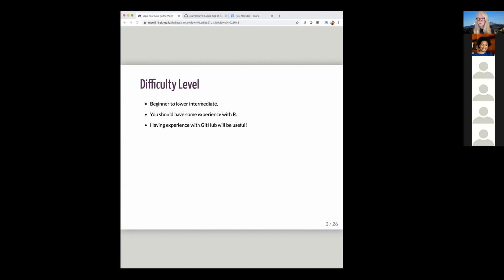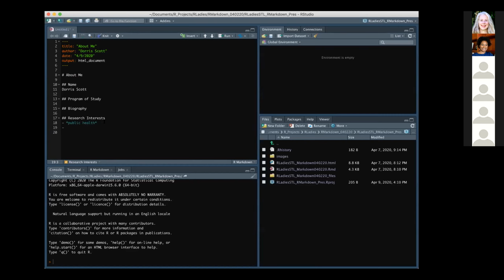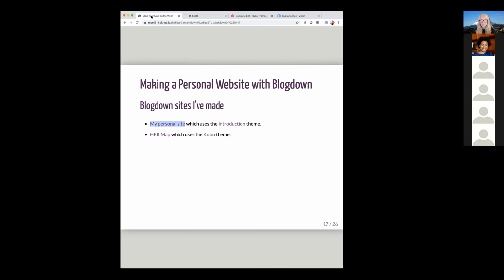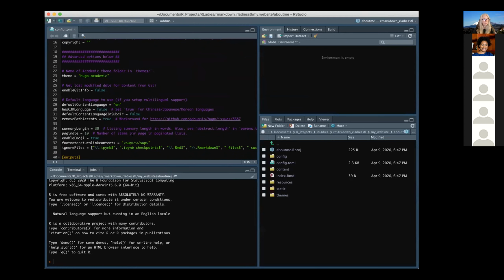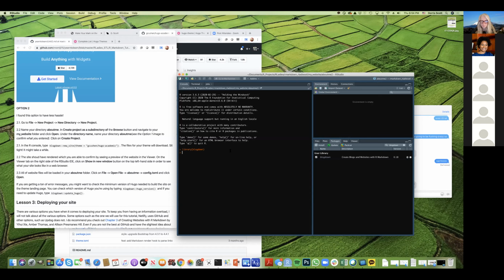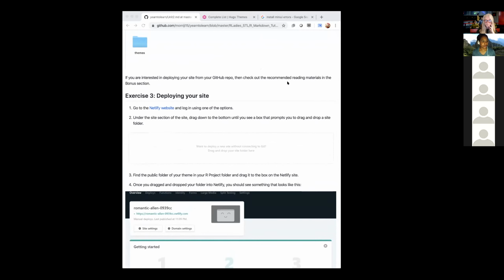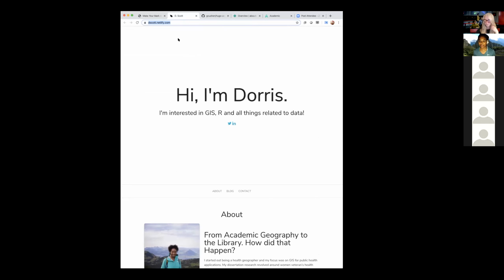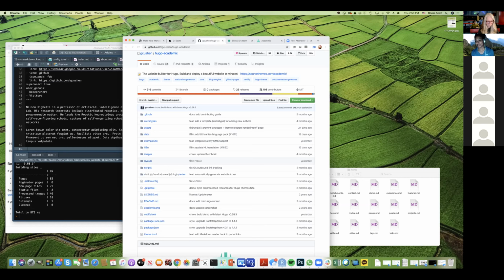R-Ladies St. Louis: Making personal websites with blogdown (Dr. Dorris Scott)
Join us in welcoming Dr. Dorris Scott for a virtual workshop on how to make your own professional or personal website using the blogdown package in R.

Before watching the video, make sure you have updated R and R Studio and installed the following packages (if you do not already have them):
- rmarkdown
- blogdown